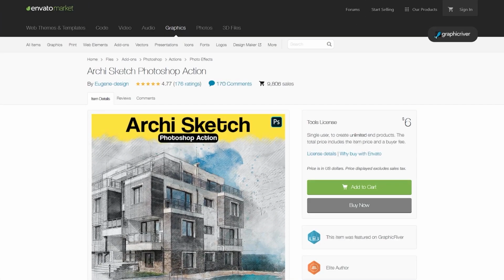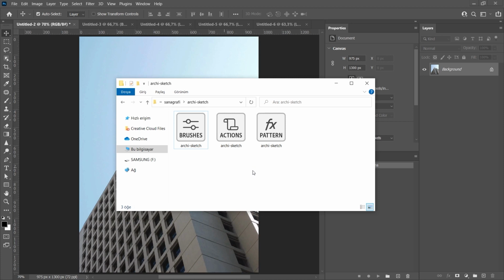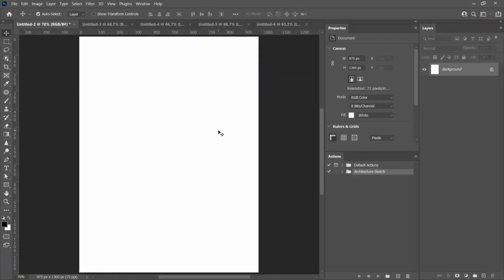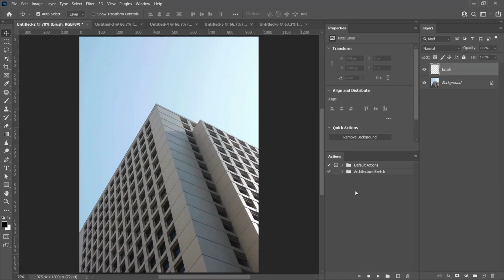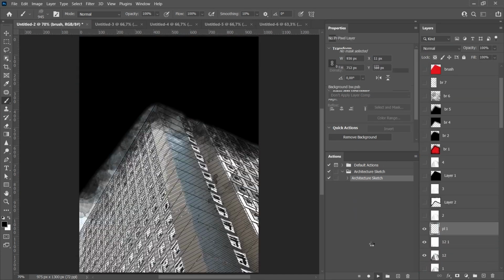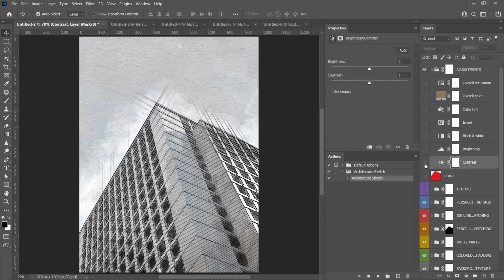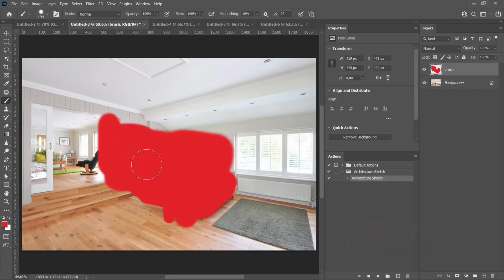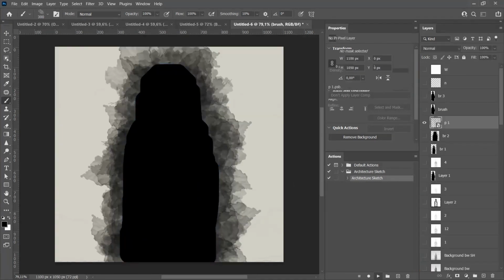One-Click REALISTIC DRAWINGS with Photoshop Action: From Photos to Art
Uncover the power of Archi Sketch Photoshop Action! Transform architectural and portrait photos into stunning pencil, sketch or watercolour drawings in just one click. No prior Photoshop skills needed.